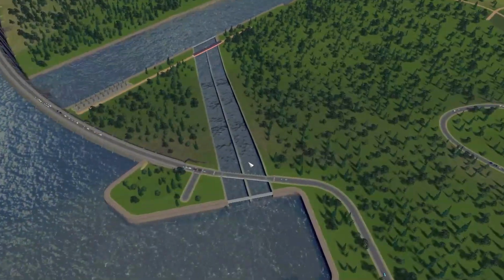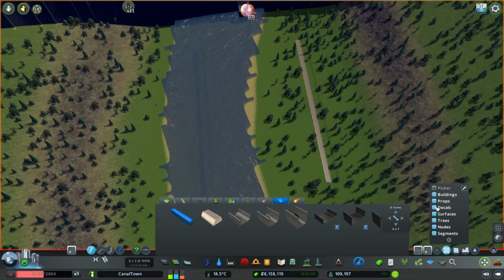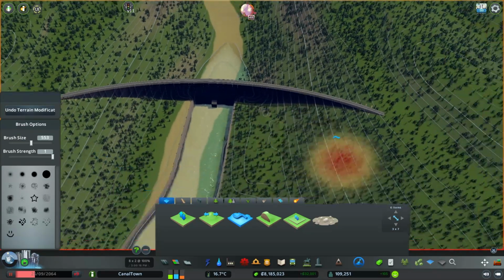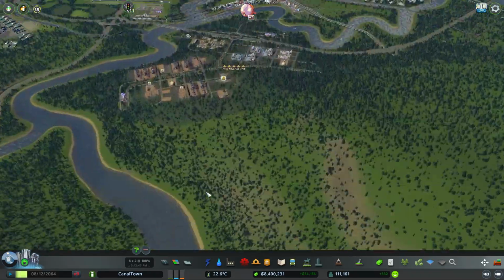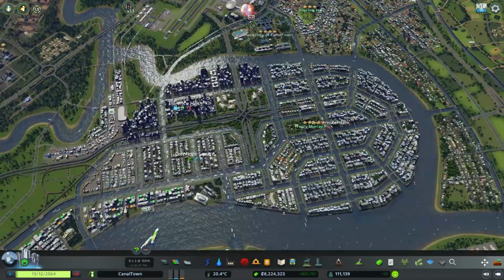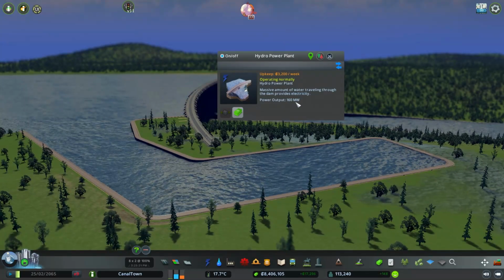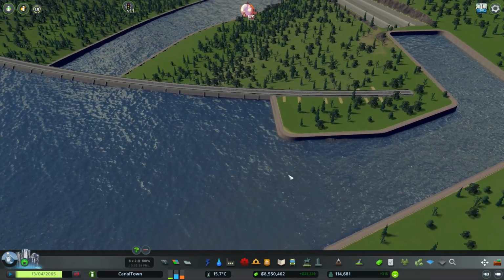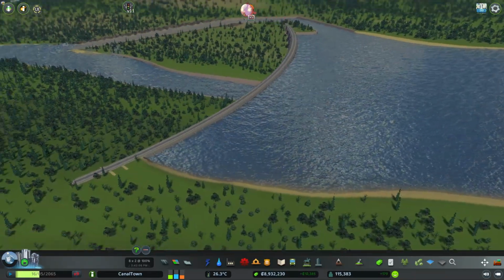Building a NEW DAM in Cities Skylines CanalTown #49